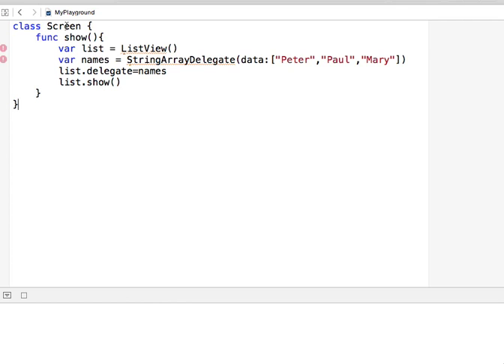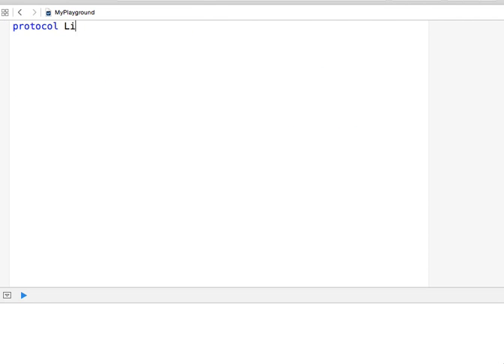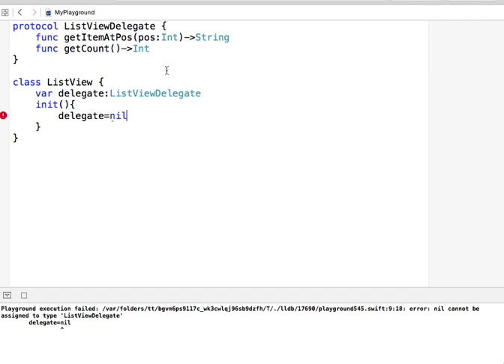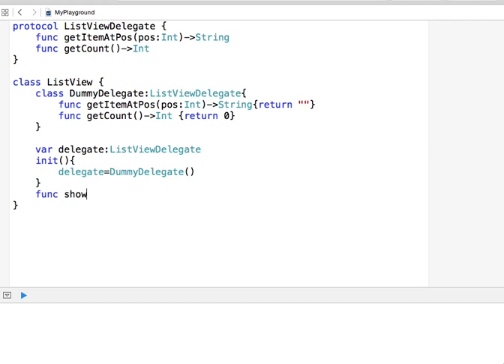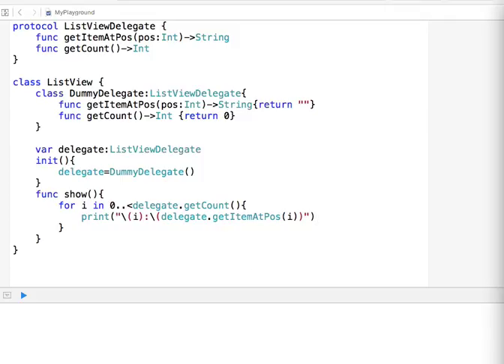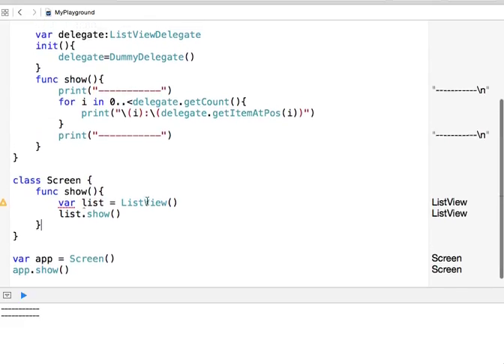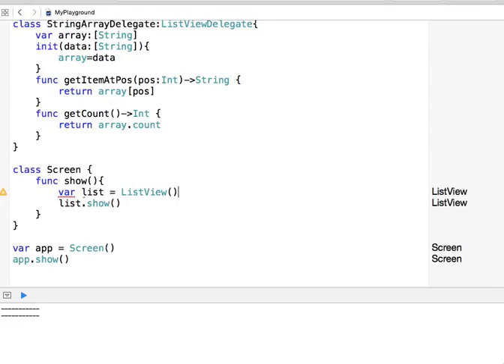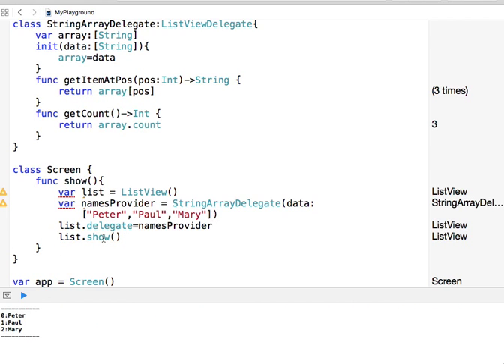protocols and delegate pattern in Swift (Classes 2/2)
This is a rudimentary example where I create a ListView to be displayed in the console (View) and I populate it using a delegate that implements a protocol (interface).